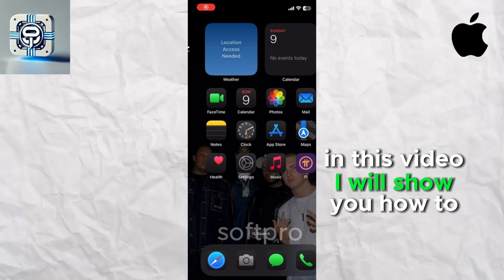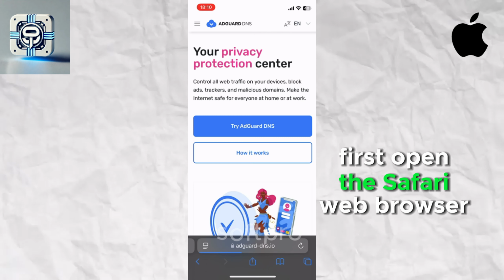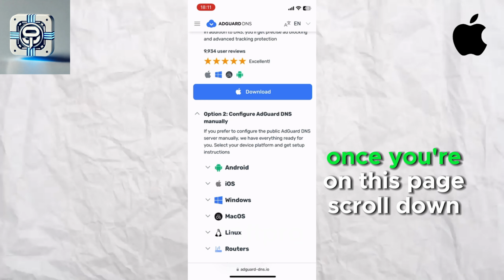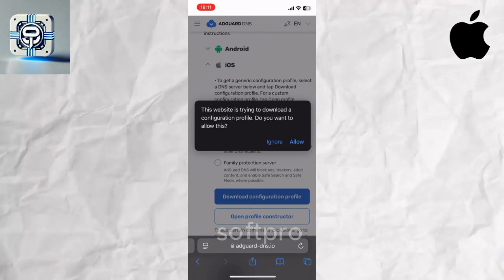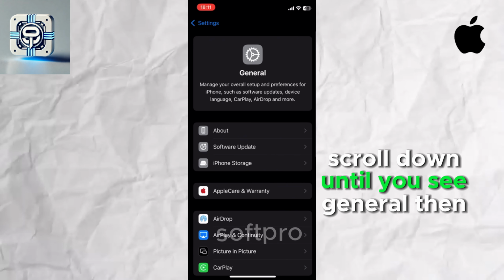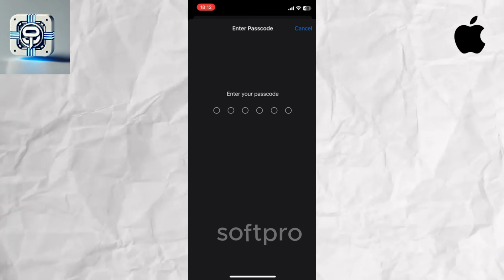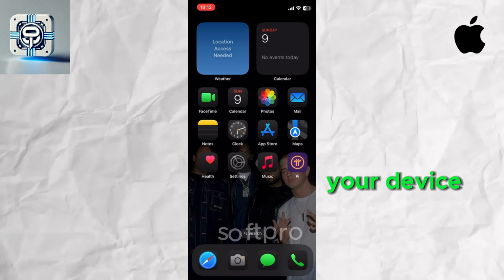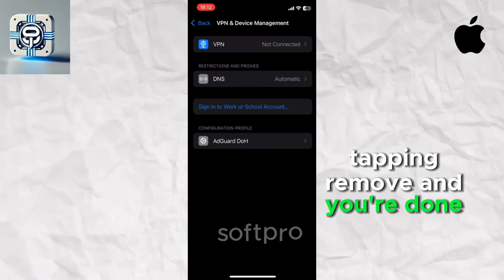How To Block All Ads In iPhone 2025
softpro usa ios18 iphone In this video, we will show you how to block all ads on your iPhone. Ads can be annoying when you are browsing the internet or using apps. They can slow down your experience and take up space on your screen. Luckily, there are ways to reduce or completely block these ads. We will guide you step by step, so it’s easy to follow along.